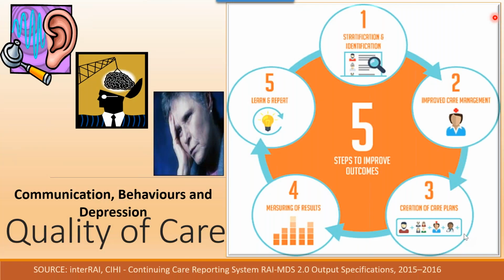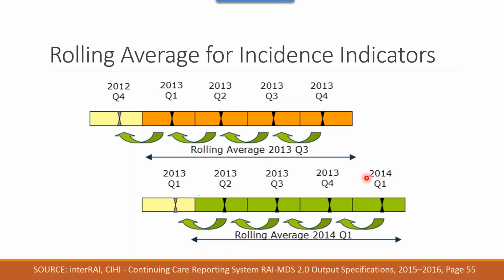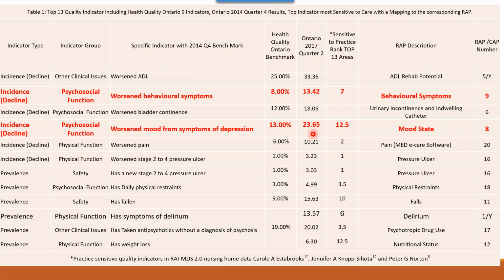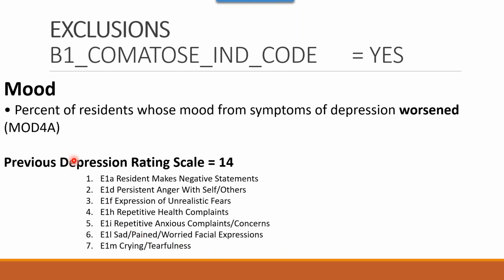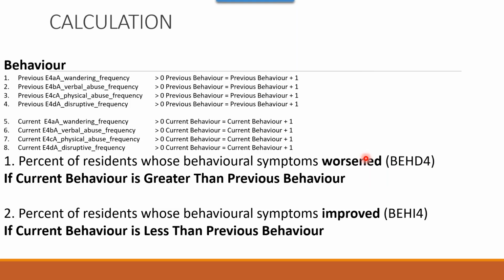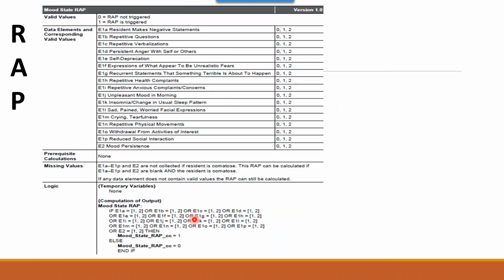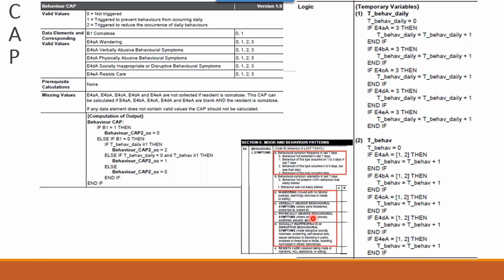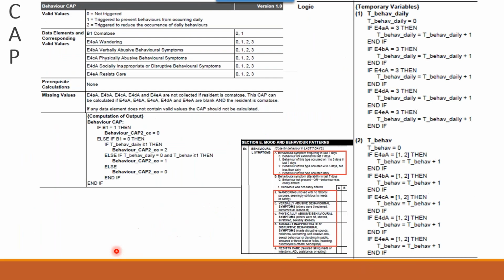35 QI & RUGs Webinar Series #12 Communication, Behaviours and Depression